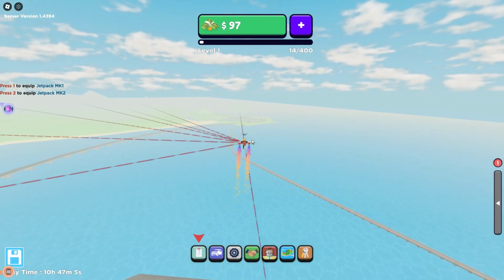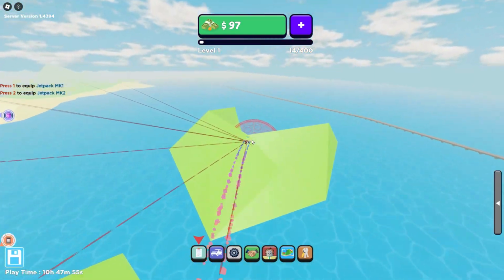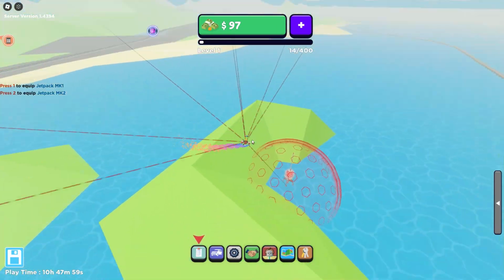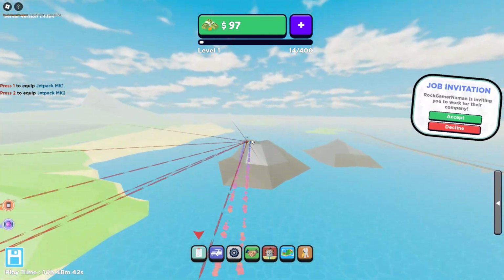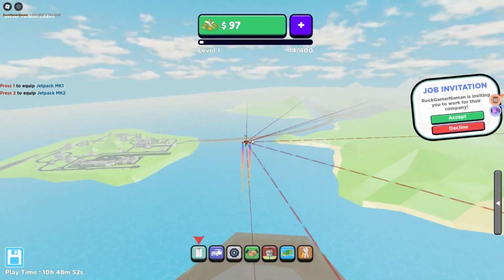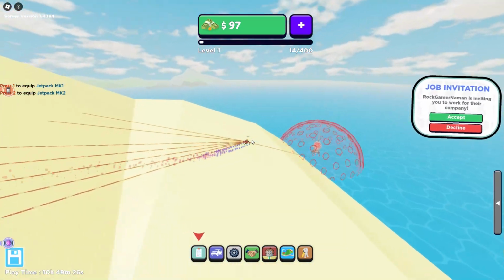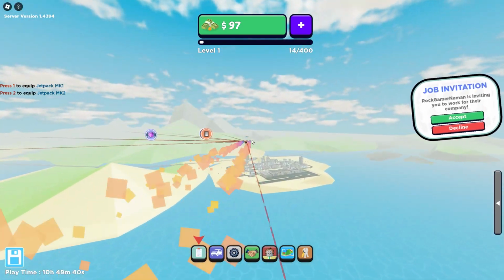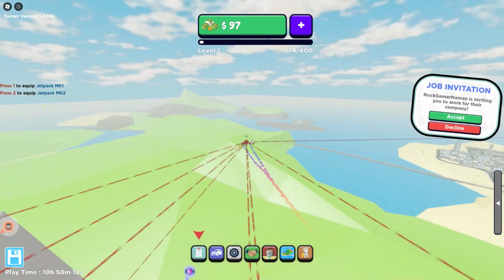(UPDATED) How To Find All 8 Reactors In Roblox Online Business Simulator 3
🚀 Unlock Success with Roblox Online Business Simulator 3: Finding All 8 Reactors Guide! 🚀

🕹️ Ready to dominate the Roblox Online Business Simulator 3 world? In this comprehensive guide, I'll show you the exact steps to locate and detonate all 8 reactors in the game! 🌐

👥 Join the Community:
Connect with fellow Roblox enthusiasts in the comments below! Share your strategies, ask questions, and become part of the ultimate Roblox Online Business Simulator 3 community.

🚀 Explore More Roblox Adventures:
Check out my Roblox playlists for other exciting Roblox game guides and walkthroughs.

How To Find All 8 Reactors In Roblox Online Business Simulator 3 Update